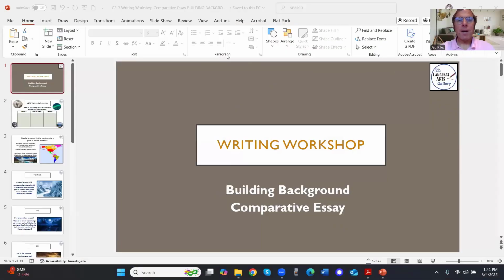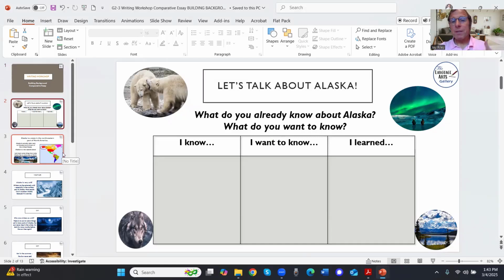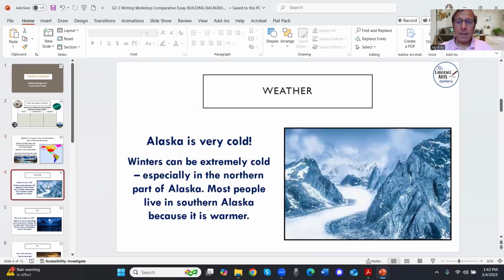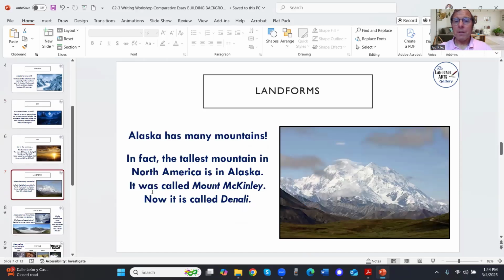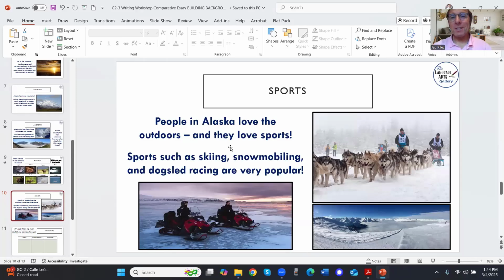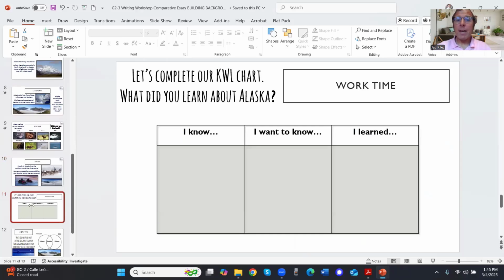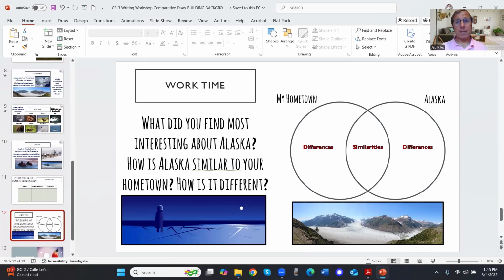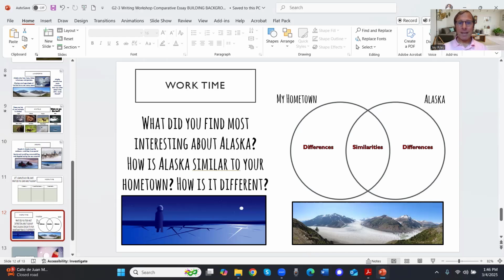Comparative Writing | Brainstorming & Organizing Ideas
Before we start writing a comparative essay, we need to gather ideas! In this intro lesson, young writers will build background knowledge about Alaska by completing a KWL chart. Then, they’ll use a Venn diagram to compare Alaska with their hometown—laying the foundation for a strong essay.

📌 This lesson is part of a 6-day resource available in my TpT store!